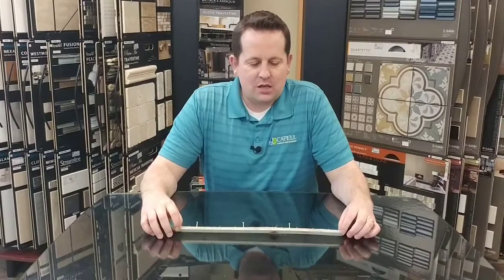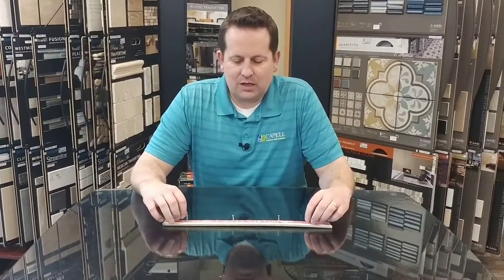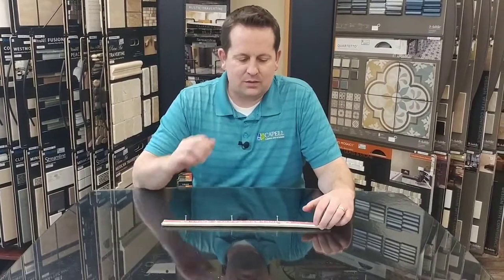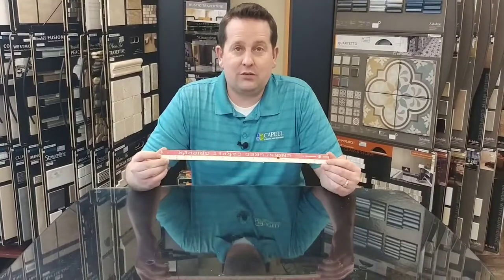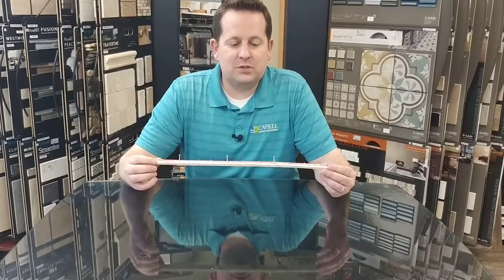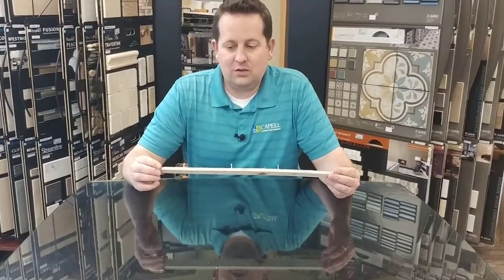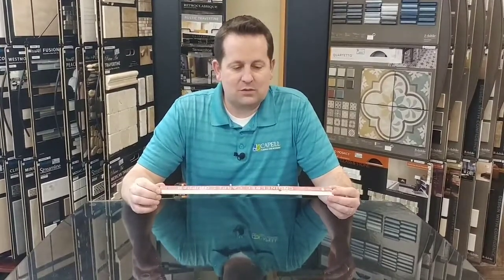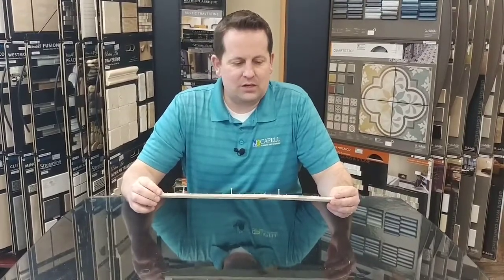If You Are Tearing out Carpet...Leave the Existing Tackstrip - Capell Flooring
Hi, Matt Capell here with Capell Flooring and Interiors.  One way you can save money if you’re re-carpeting your house is to tear out your carpet, but one thing to keep in mind is that you can almost always reuse your tack strip along the walls with your carpet.  So if you do your carpet tear-out, please be sure to leave the tackstrip that is already installed, especially if it is on concrete.  When we come for the new carpet installation, we come in, and we re-nail it.  You can use it.  We’ve reused tack strips for a long time now.

If some of it needs to be replaced, we’ll replace it on an at-need basis, but usually, you can reuse it, which is excellent.  Tackstrip serves to function how you can stretch your carpet and keep it tight and snug.  Yeah, so we get asked this quite a bit.  “Should I tear out the tack strip?” No, you can leave the tack strip.  Hopefully, that helps, especially for those that want to take on the task of tearing out the carpet.

I hope you’re having a wonderful day, and we’ll talk to you soon.